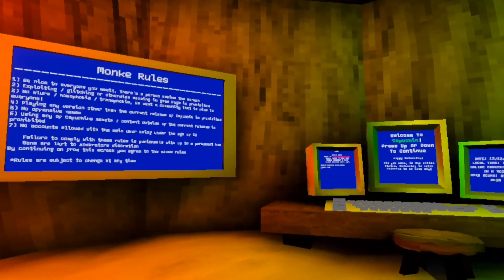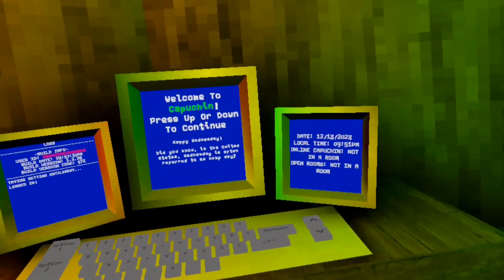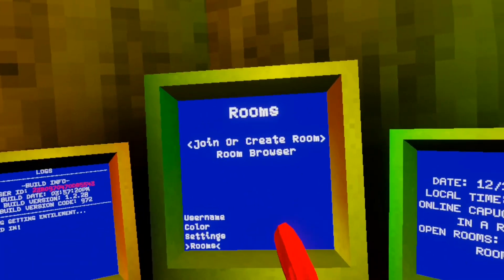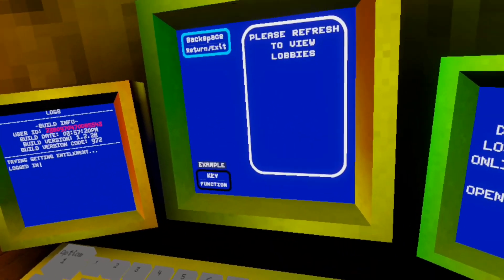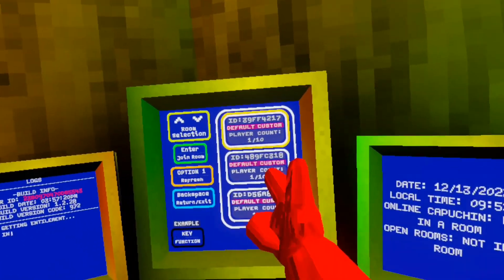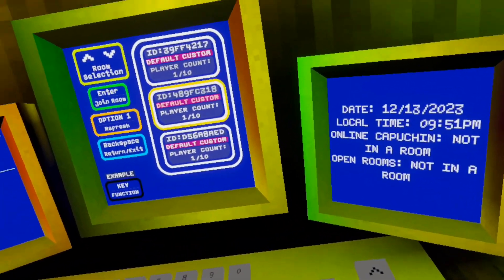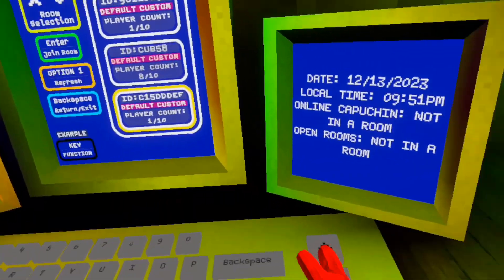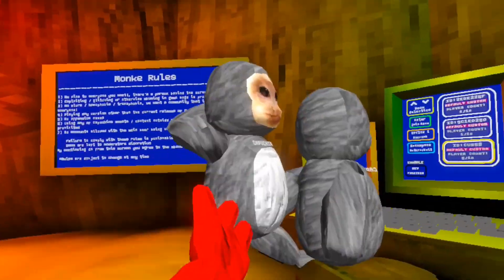How To Join Public Lobby's In Capuchin